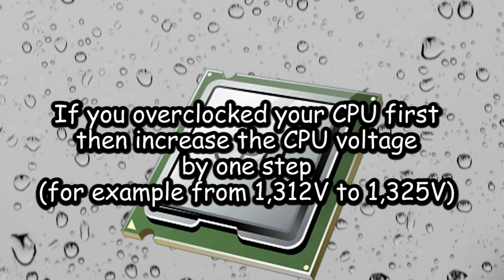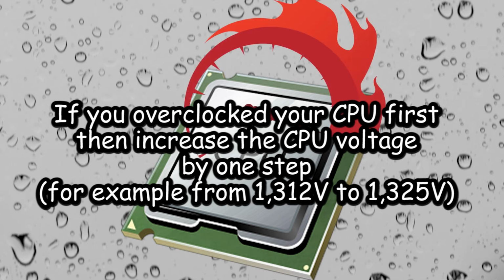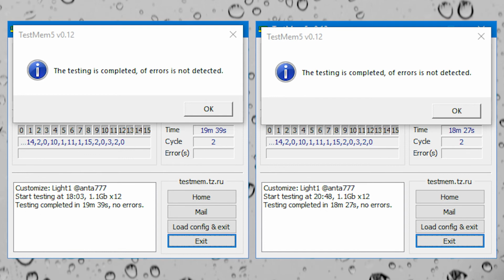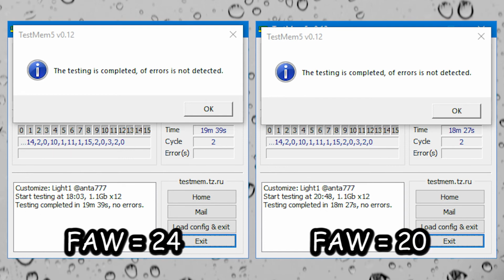Tips and thoughts about memory (RAM) overclocking. Important things about Intel/AMD CPU overclock.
I gathered all tips and thoughts about memory overclock in one video. If you are going to overclock you memory or CPU, you'd better watch it first.